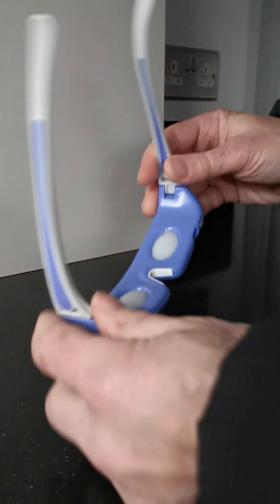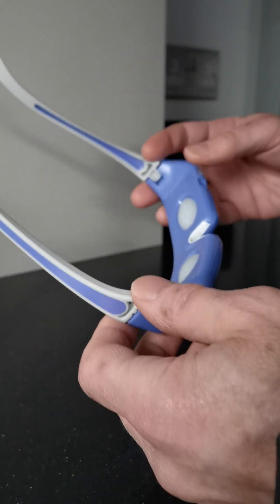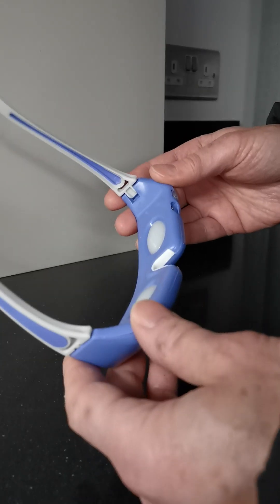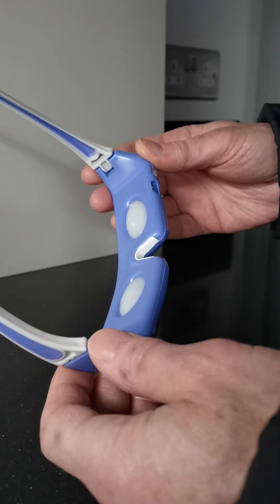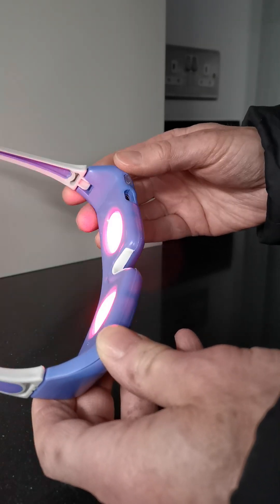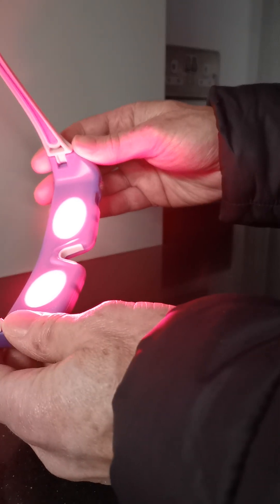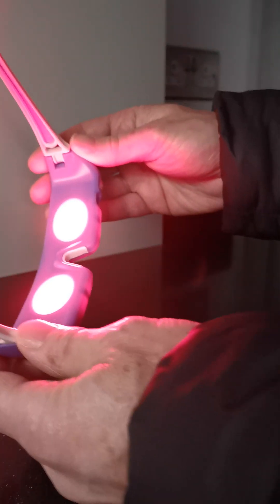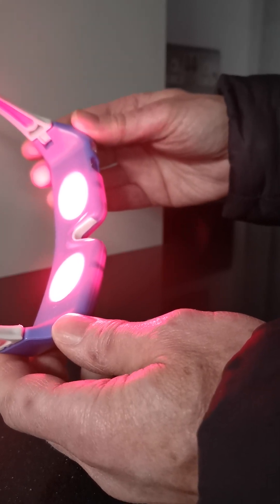Review video for Eyepower Red red light therapy glasses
Review video for Eyepower Red the new affordable red light therapy glasses you can use at home that slow the ageing of your eyes, particularly if you are over 40. Co-developed by leading lighting designers and red light eye scientists from the Institute of Ophthalmology at University College London and approved as safe by the ethics committee of Moorfield's Eye Hospital (world-leading eye hospital). Lots of evidence now for low power red light to help your eyes when used for 3 minutes in the morning once a week.
They cost £85 ($106) plus postage, ship to many countries in the world. For full information and where to purchase please visit the official (this link is also on the channel which you can click).
These glasses really are great.
They do not claim to cure eye illnesses. For that consult your optometrist.
There is lots of evidence in published papers how red light can positively affect your body, please go online to PUBMED and search 'red light therapy' etc to see some scientific papers (over 7000 published now).
They are marketed as leisure devices. Any questions please do not hesitate to comment.